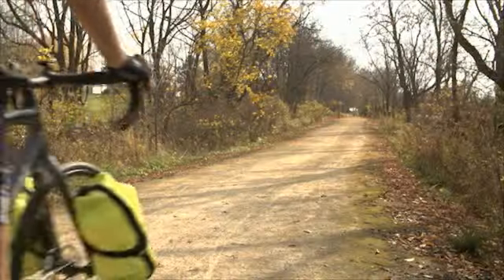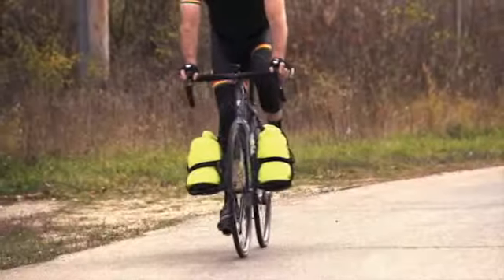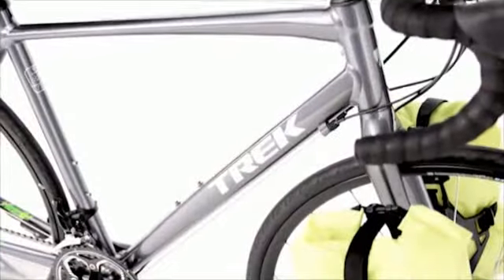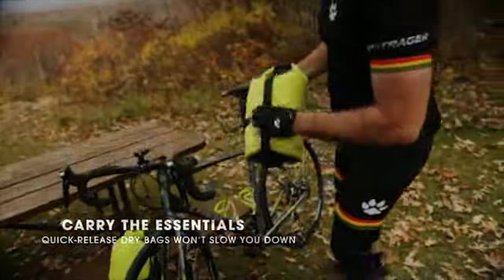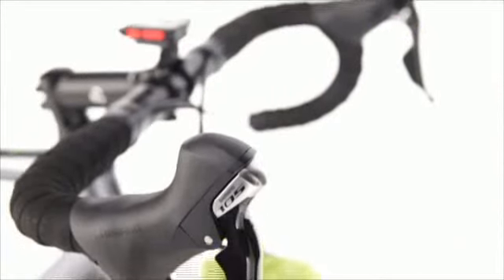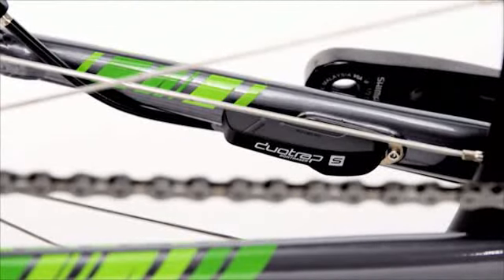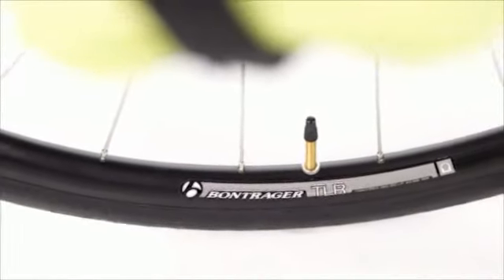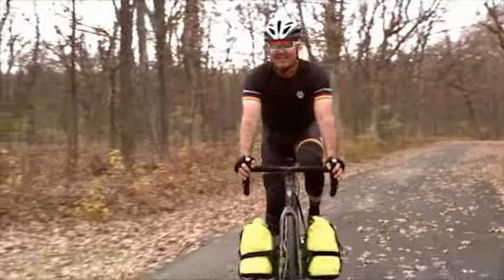720-Trek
No me pertenecen los derechos de este video ni de su música.